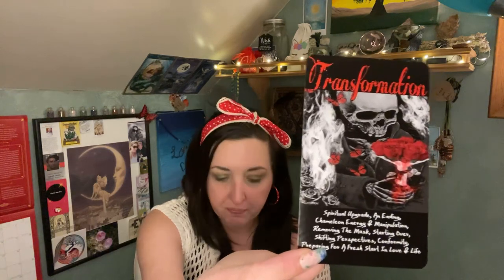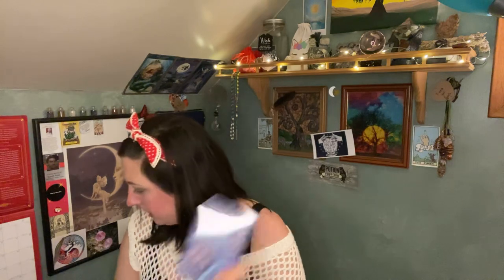Showcasing My NEW Oracle Decks, Unboxing, & Quickie Love Read...Taking Their Lucky Shot!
I'm Jessica, an Intuitive Psychic/Medium.
I'm excited to share my experiences, messages from spirit, and so much more. If you're ready to embark on an unforgettable journey, please join me. You must remain seated, and buckle up for a fun, and adventurous ride into the unknown!

Mailing Address:
Jessica Howard
Oxford, ME 04270 USA

Amazon Wish List:

I look forward to all your likes, comments, shares, and subscribes.